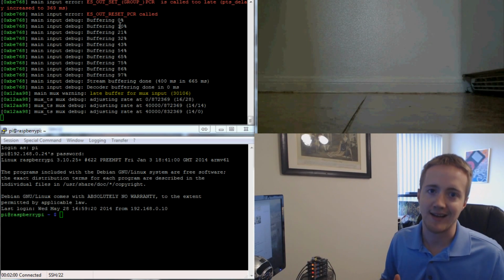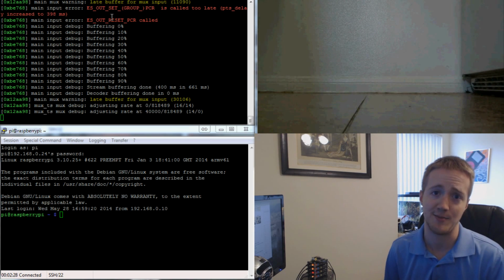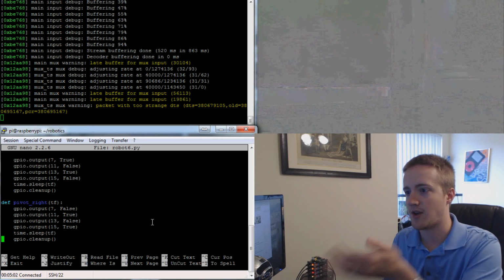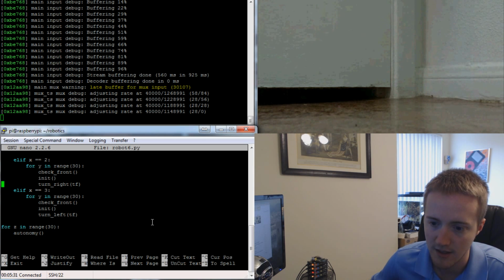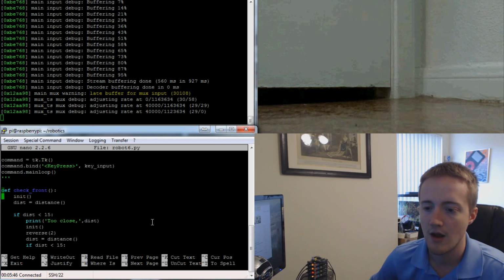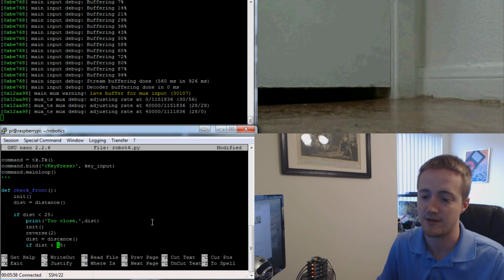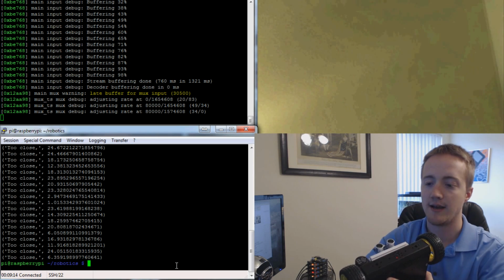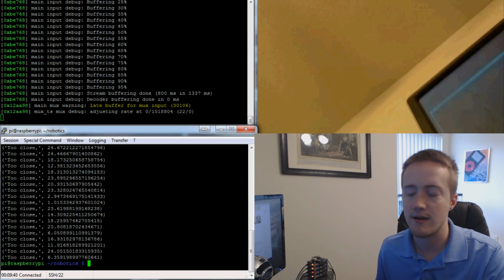Raspberry pi with Python for Robotics - Video Streaming Pi RC Car!